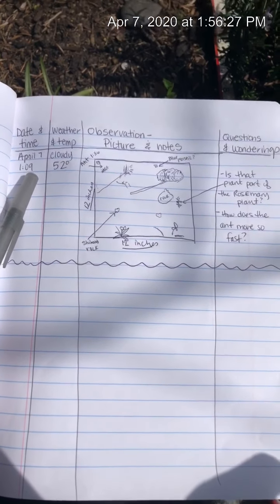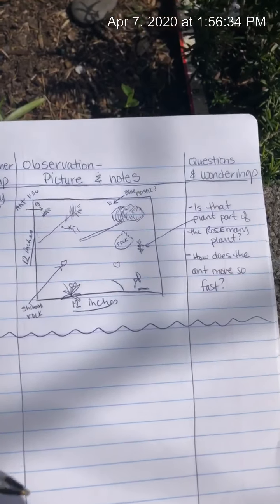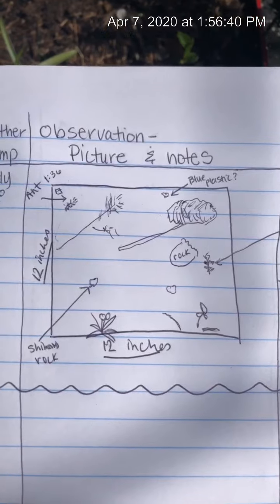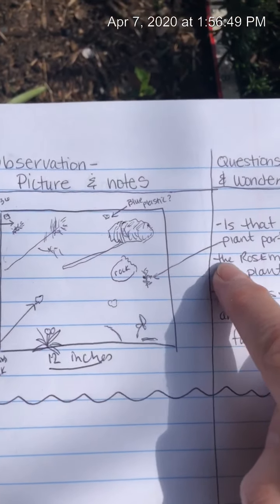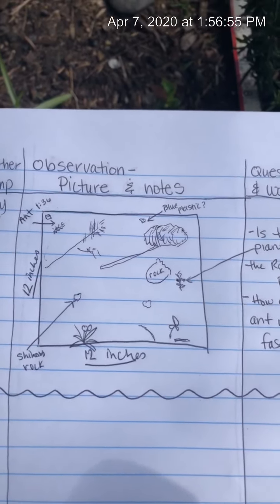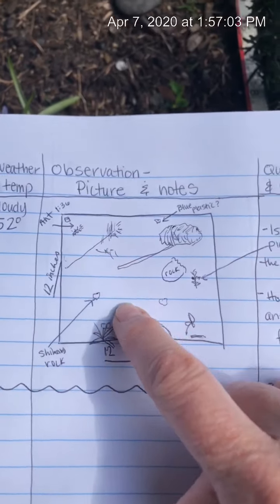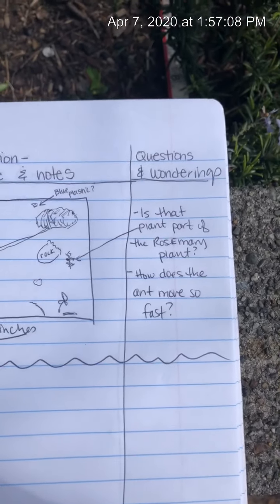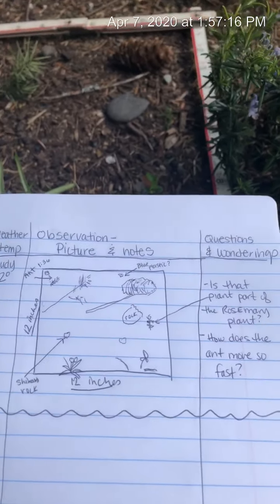Square foot environment in your yard!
Use these tips to identify a 12 x 12 square in your yard. We will use this area to observe changes in the small environment.